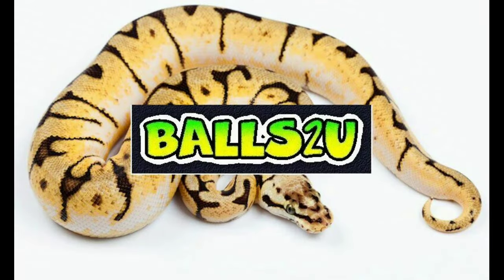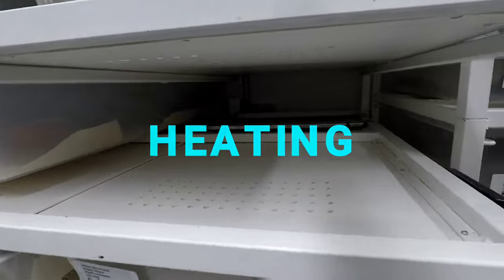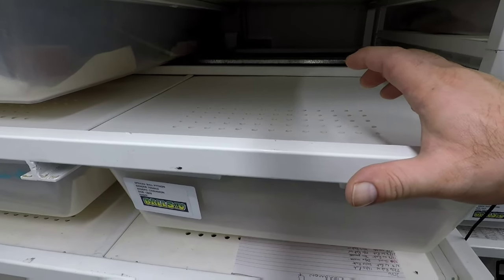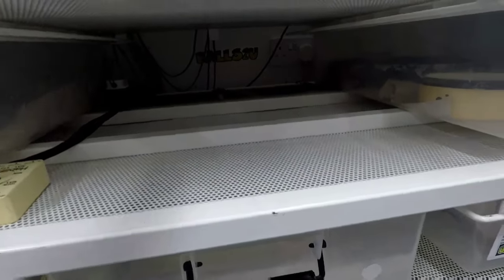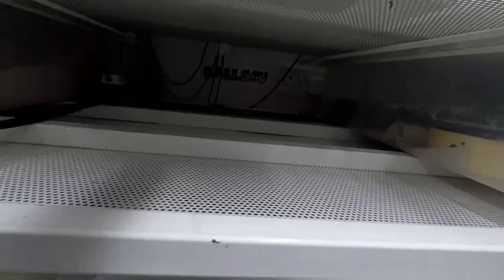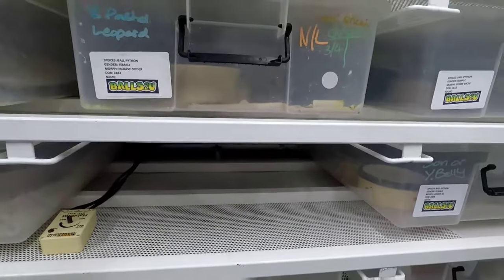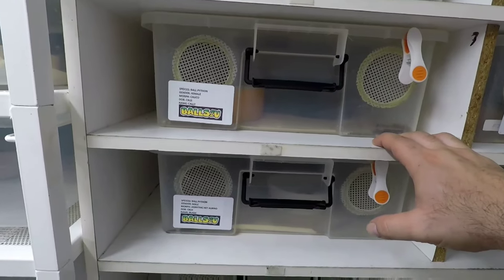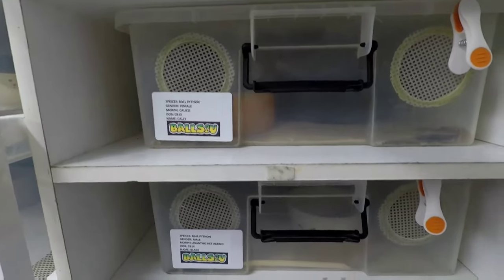Rack systems and what to look for 😊